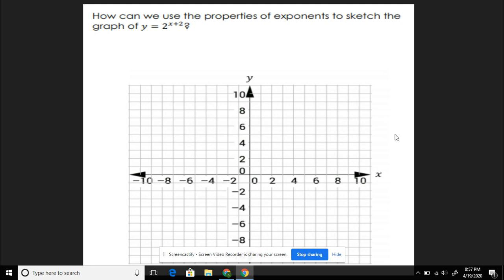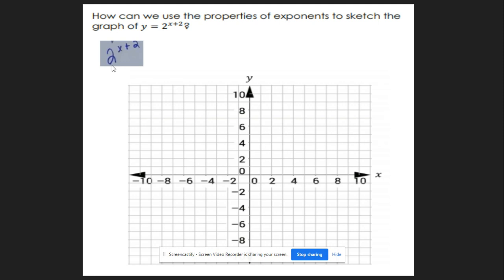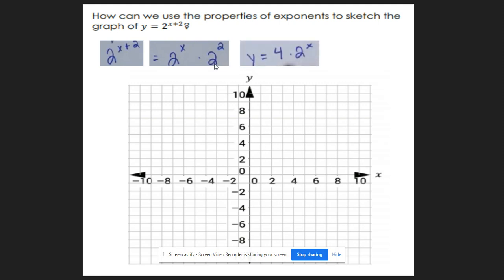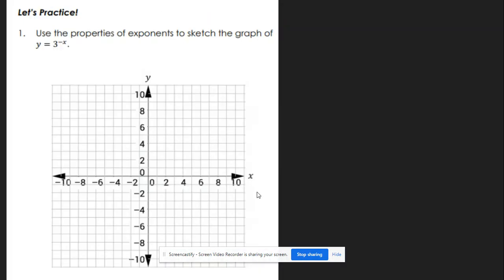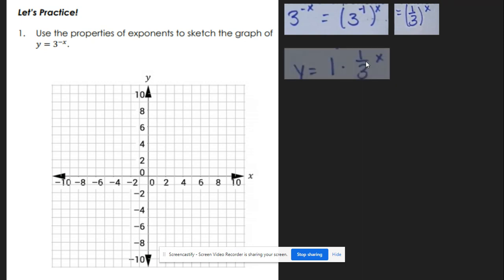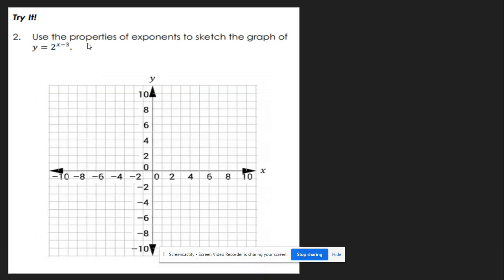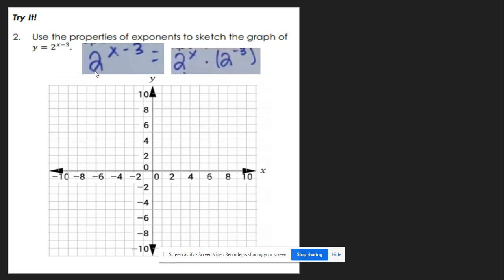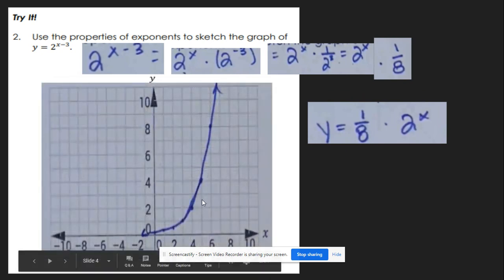Untitled: Apr 19, 2020 9:01 PM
Graphing Exponential Equations - Part 2